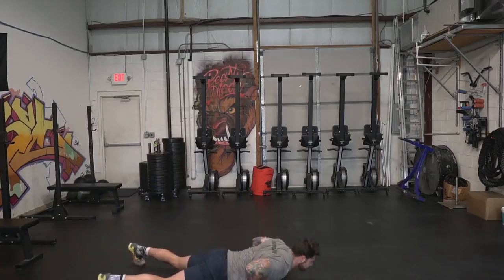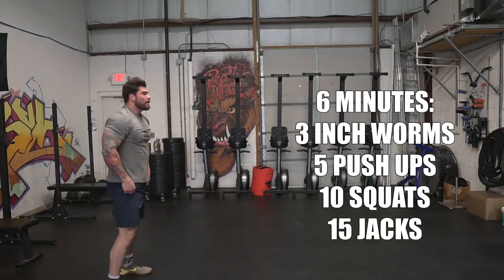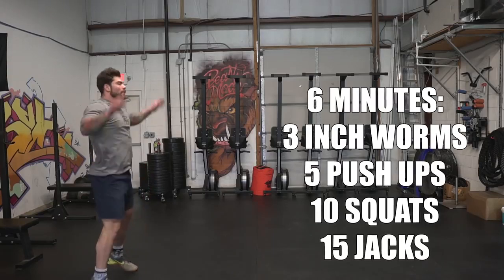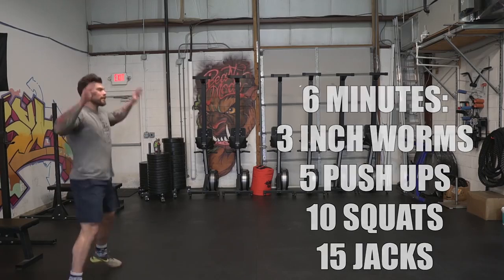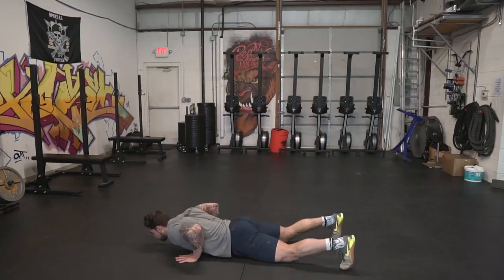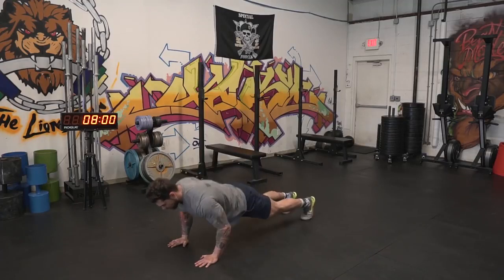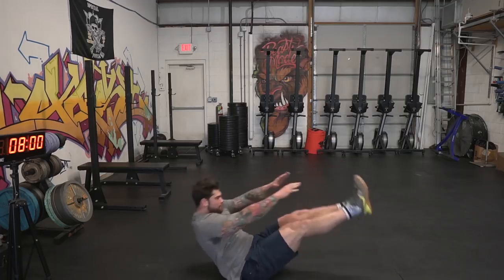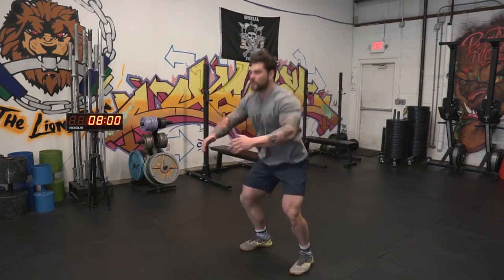20 minutes Perfect Home workout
puma shoes 65%OFF

20 minutes perfect home workout
20MIN FULL BODY WORKOUT Bodyweight Only No Equipment Needed!\\nHere is a great way to start your day: Follow along in this 20 minute, full body workout that doesn't require any equipment to get in shape for this summer We start with a 3 minute warmup  stretch, and things only get better (and more intense), so don't think that just because it's only 10 minutes long, that you'll be able to crush this workout easily nThe best thing about this workout? It's bodyweight only! You can do this on the beach, in your bedroom, in a hotel rool, and pretty much anywhere else you can get 20 mins on your own